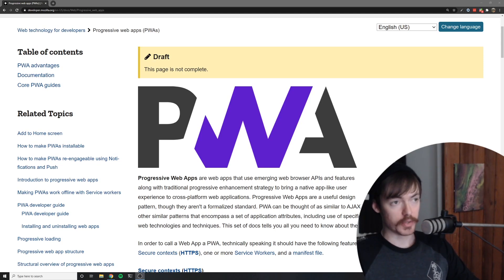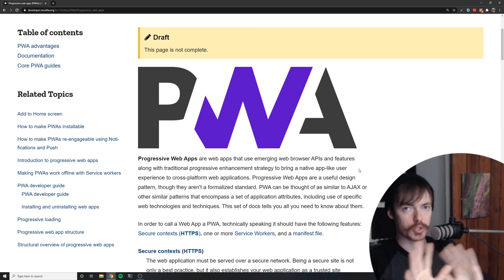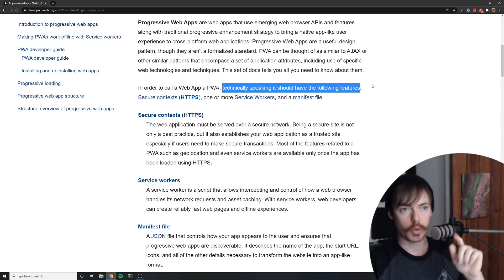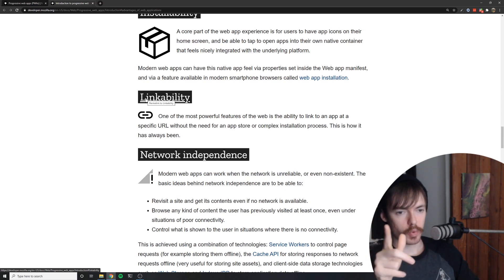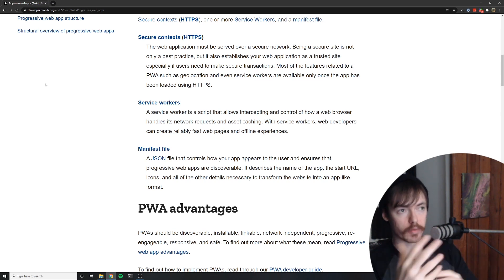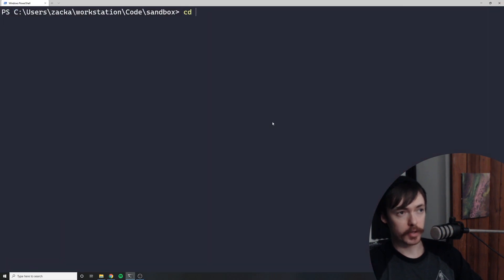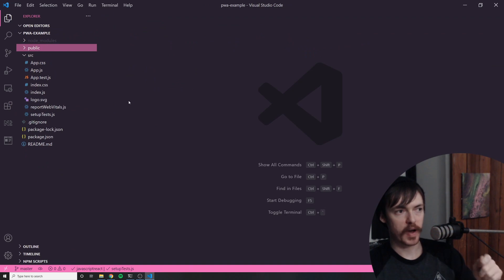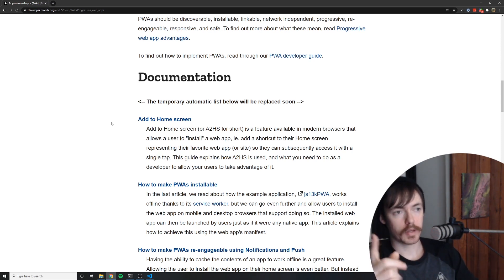What Are Progressive Web Apps? (PWA)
Progressive web applications are a way of writing web applications using the latest and greatest Web API's and coding practices. This video will tell you all that you need to know in order to officially understand what progressive web applications are all about.